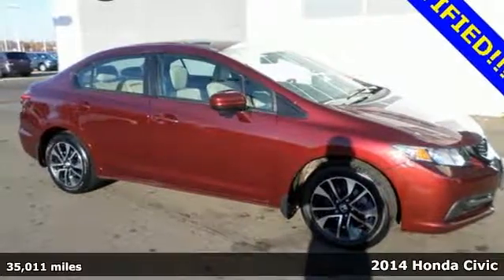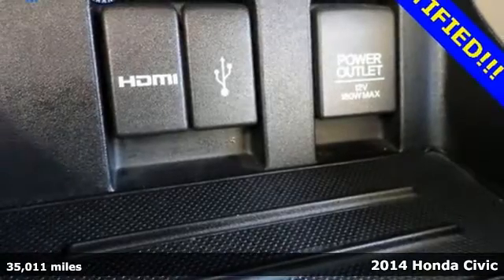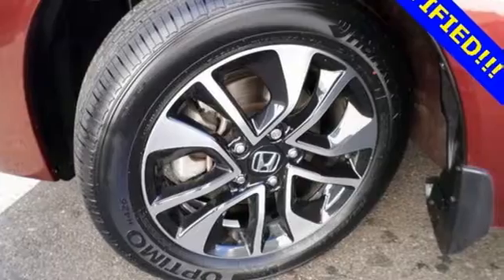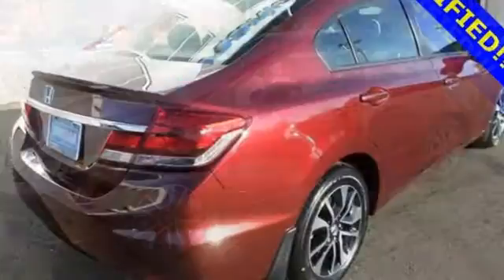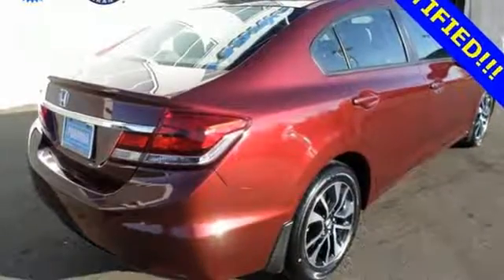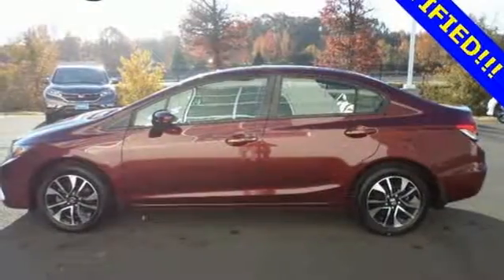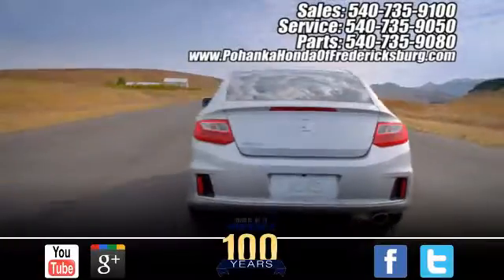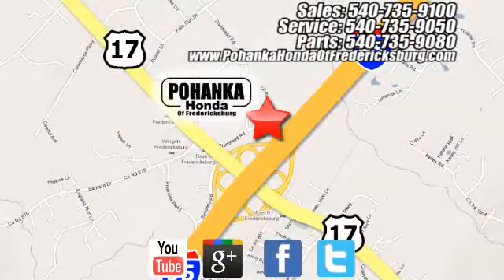Certified 2014 Honda Civic Fredericksburg VA Richmond, VA FGH577839A - SOLD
Year: 2014
Make: Honda
Model: Civic
Trim: EX
Engine: 1.8L I4 SOHC 16V i-VTEC
Transmission: CVT
Color: Red
Mileage: 35011
Stock #: FGH577839A
VIN: 2HGFB2F80EH539901
Hugs the road. Traction control keeps you as straight as an arrow. Wow! What a nice smaller car. This handsome 2014 Honda Civic has a great ride and great power. I really enjoyed driving it. It's very clean, almost new, and really fun to drive. Load it down with passengers, cargo, whatever! This Civic's cavernous trunk and interior space will haul around everything you need. All prices exclude taxes, title, license, and dealer processing fee of $599.00. Published price subject to change without notice to correct errors or omissions or in the event of inventory fluctuations. All features not on all vehicles. Vehicles shown are for illustration purposes only. MPG is based on 2017 EPA mileage ratings. Use for comparison purposes only. Your mileage will vary depending on driving conditions, how you drive and maintain your vehicle, battery-pack (hybrid only) and other factors.

Address:
60 South Gateway Drive